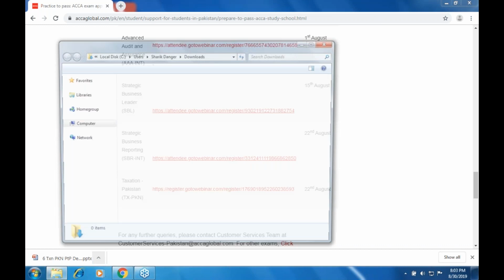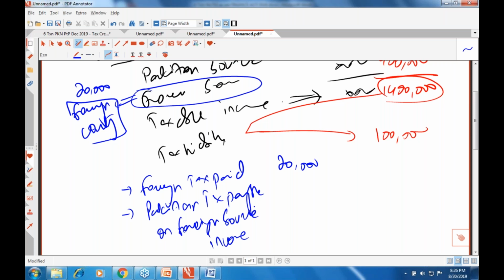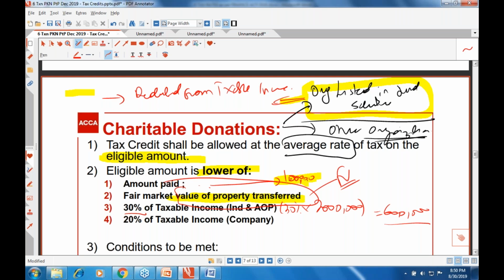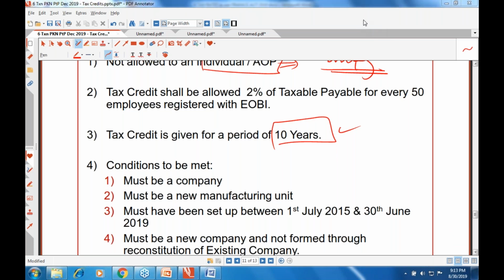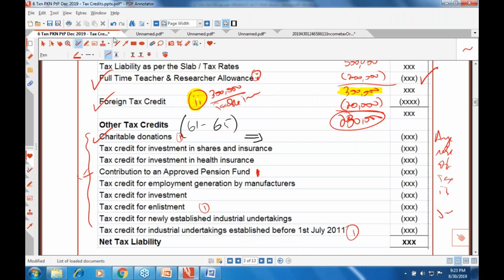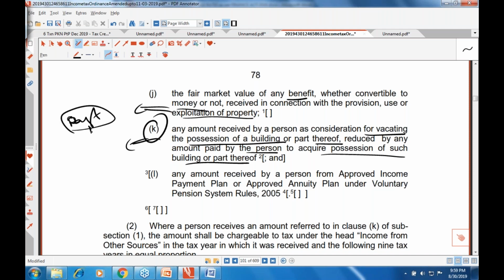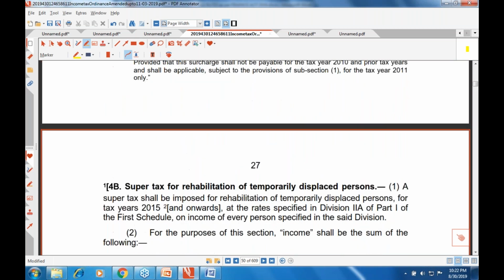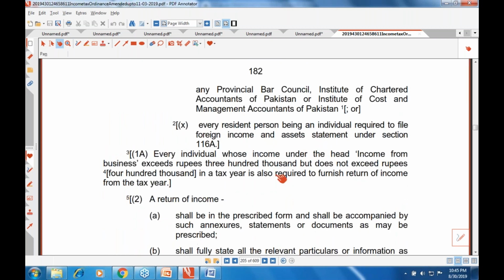Practice to Pass: Taxation Pakistan Variant- Part 5 | September 2019 session